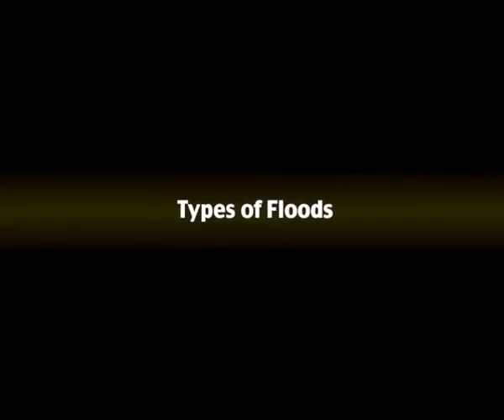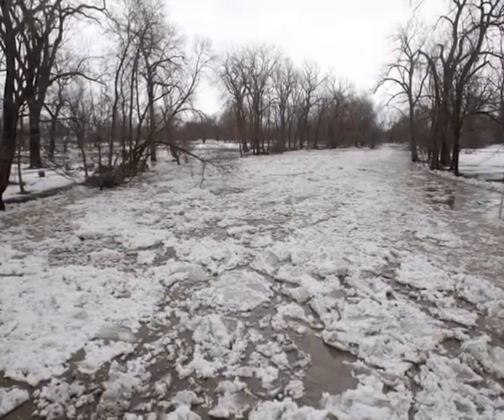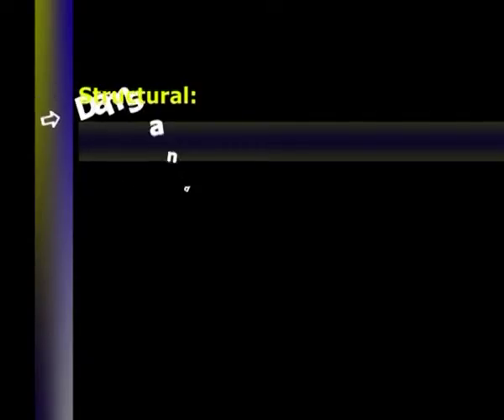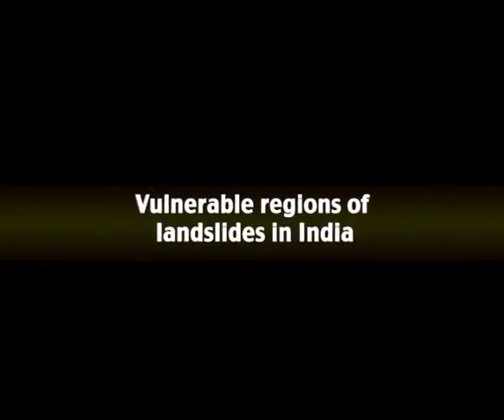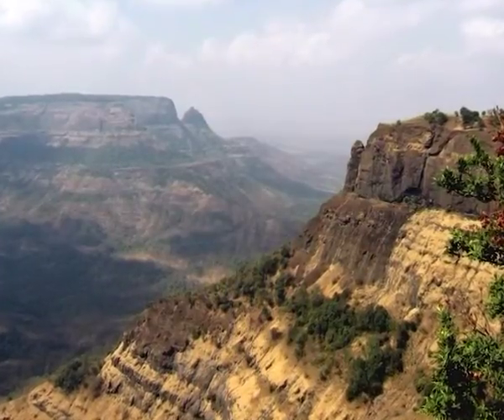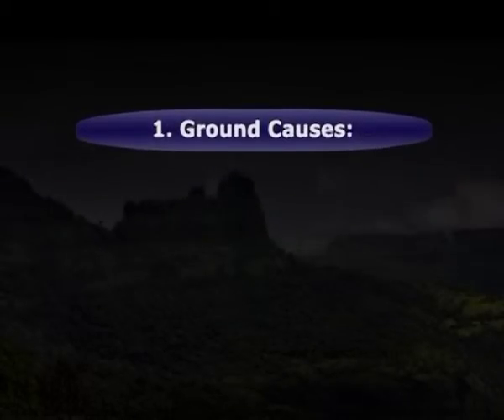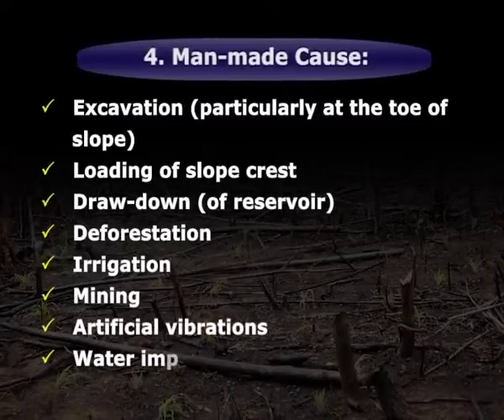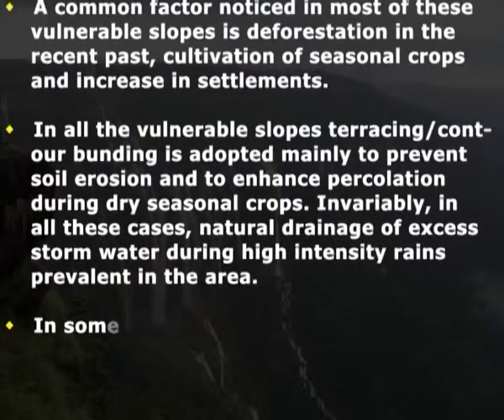Disaster management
Courses: 3rd Y/ 6th sem/Environmental science/Environmental science